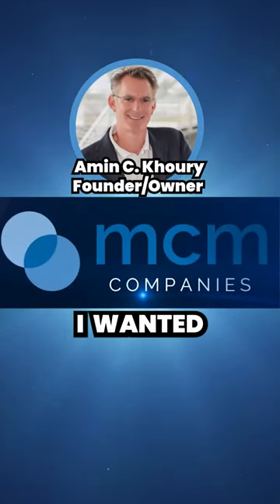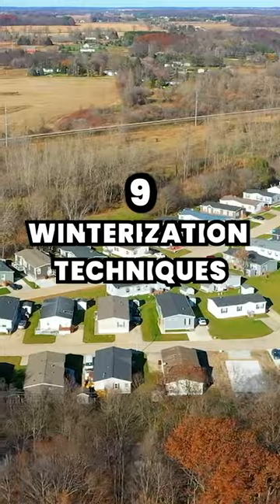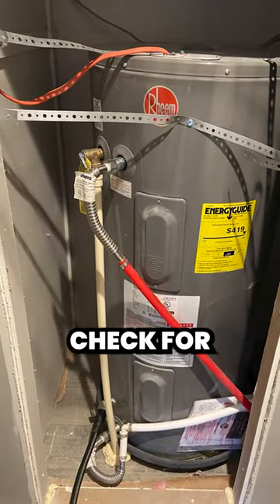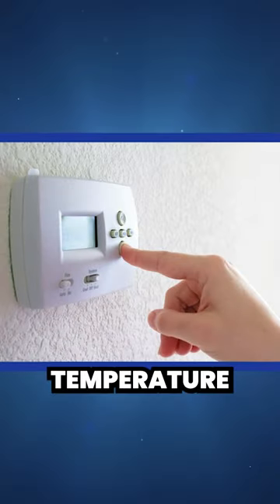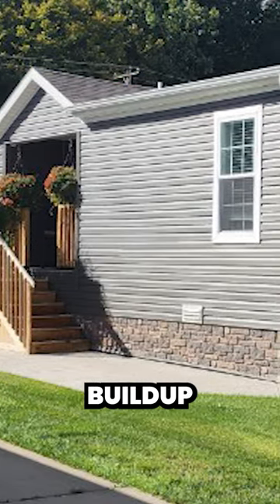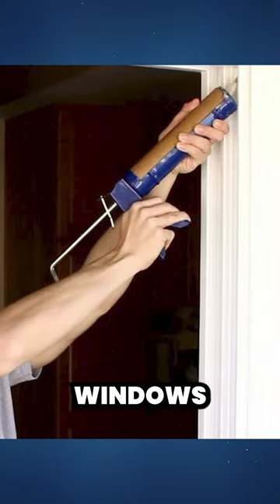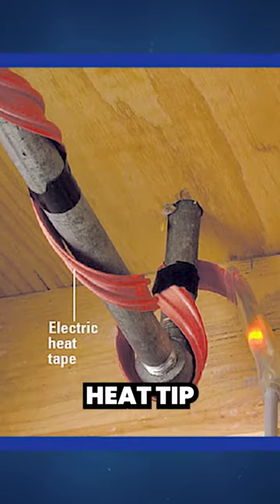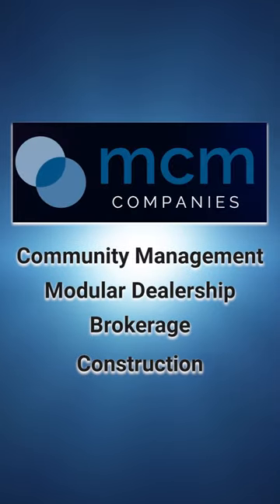9 Winterization Tips for Manufactured Homes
Winter is here! ❄️💡 Check out our guide on optimizing your manufactured home for warmth, energy efficiency, and pipe protection. As the colder temperatures set in, it's essential to ensure your living space remains warm. In this video, we'll be sowing 9 tips specifically tailored for manufactured homes to address the unique challenges posed by winter.

Whether you're a seasoned homeowner or new to the world of manufactured homes, our video provides helpful tips.